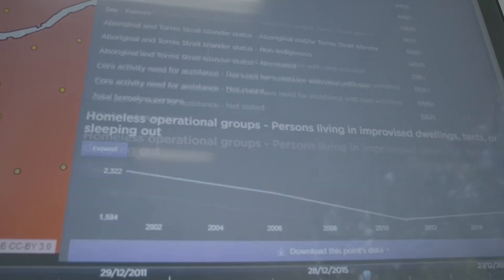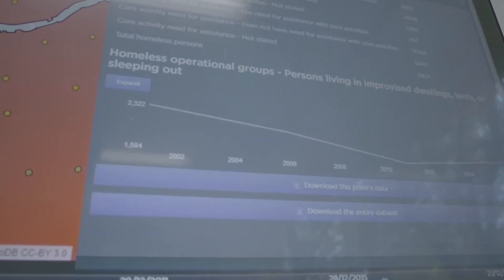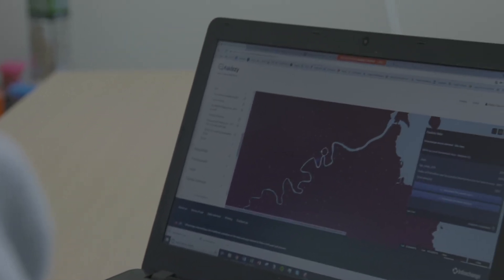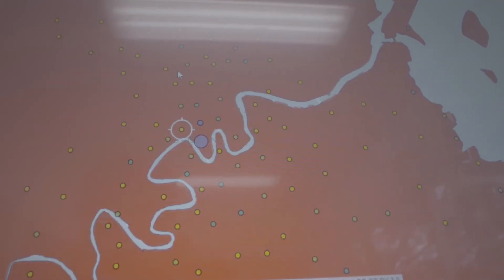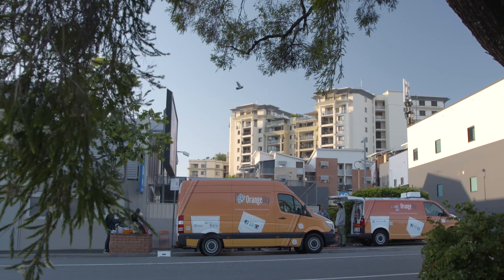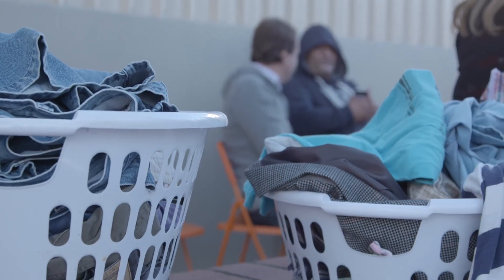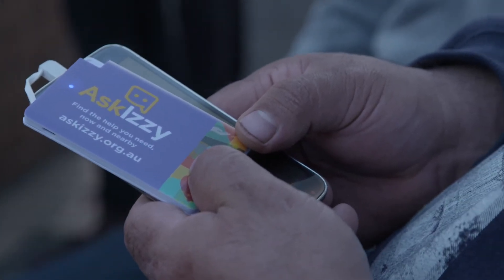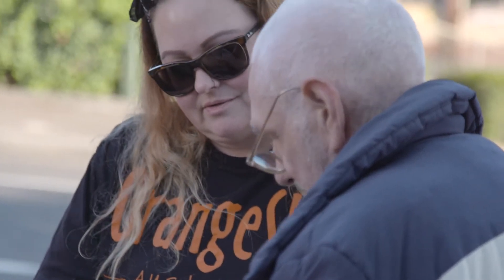Ask Izzy Open Data Platform: Better outcomes from better data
The Ask Izzy Open Data Platform is a powerful tool that can be used to better support people in need across Australia. See how our friends at Orange Sky are using the data to plan where and how they deliver their services.

The Ask Izzy Open Data Platform was developed by Infoxchange with support from Google.